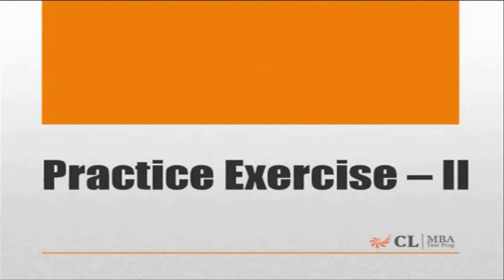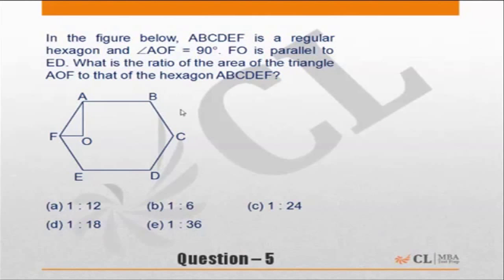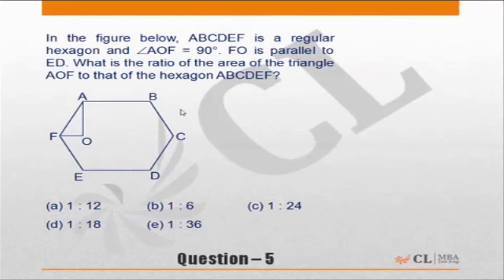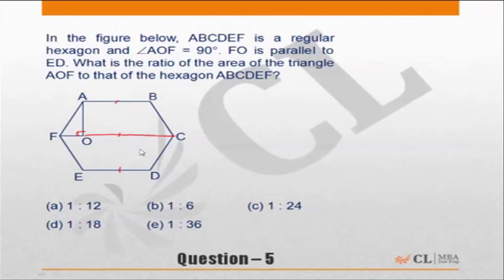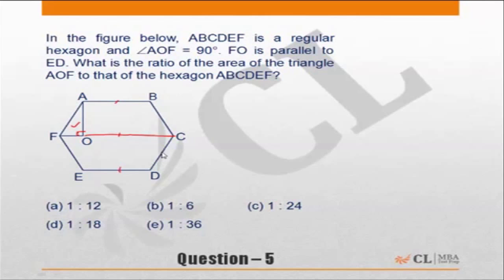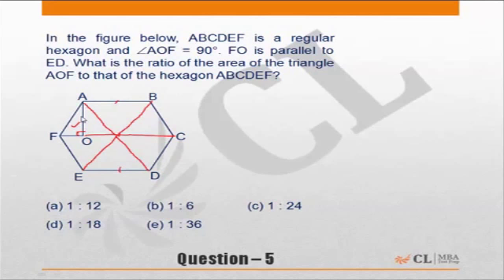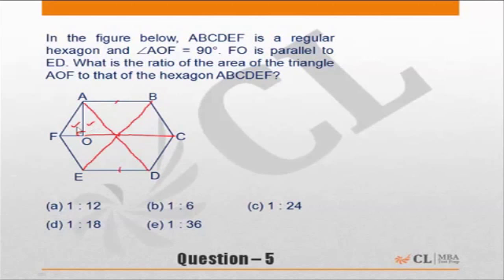Fundabook | Fundamentals of Geometry Practice Ex -2 | Question 05